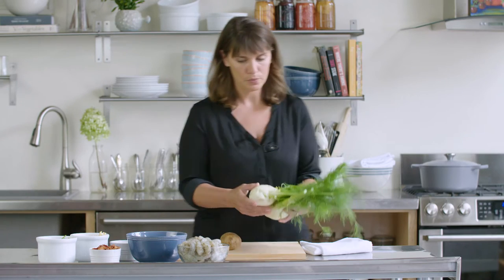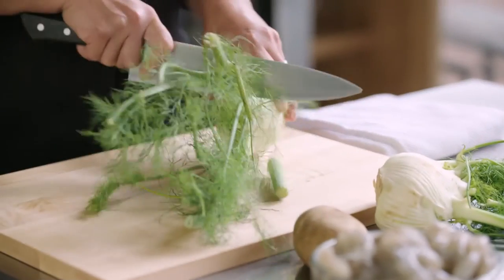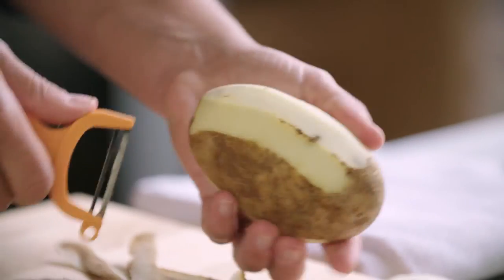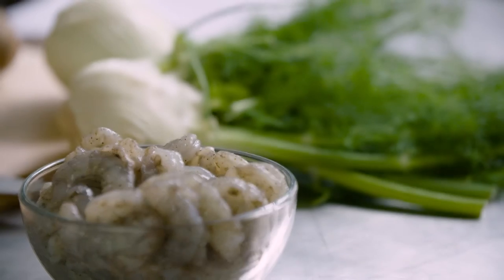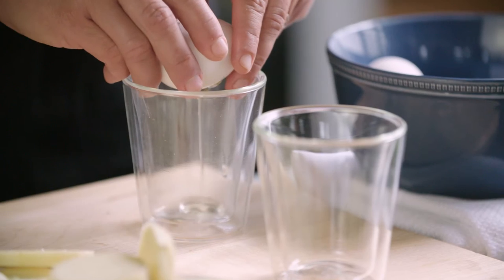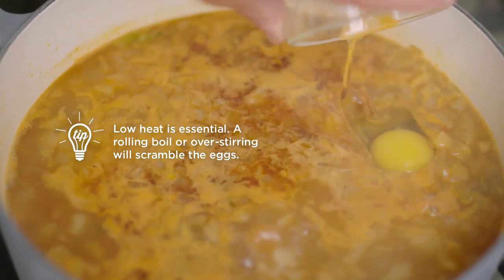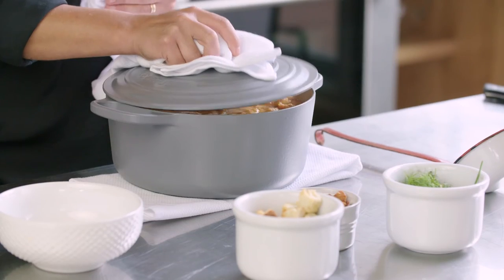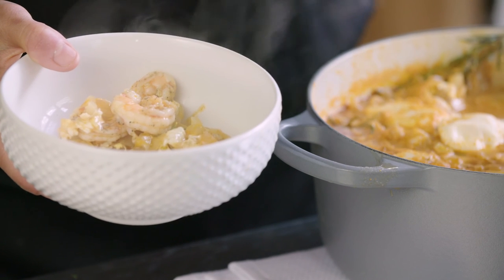Eastern Carolina Style Shrimp Stew - Vivian Howard & Electrolux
Vivian Howard of the PBS show, A Chef’s Life, shows how she creates a rich and hearty Eastern Carolina Fish Stew with her unique twist. She abandons the traditional use of a whole fish with bones and instead incorporates shrimp, fennel, poached eggs, and bacon for an updated and delicious taste.